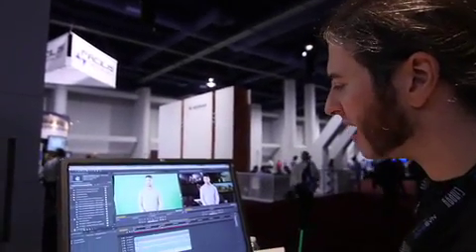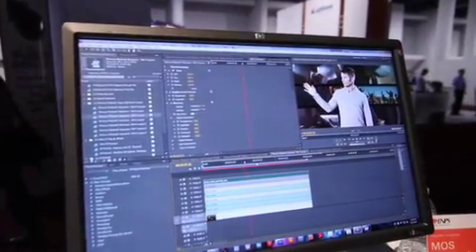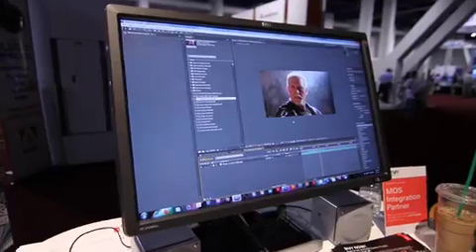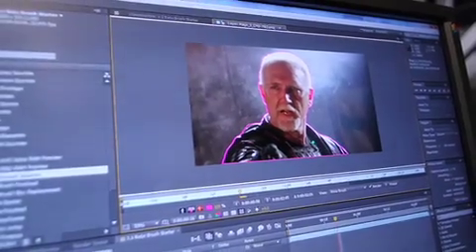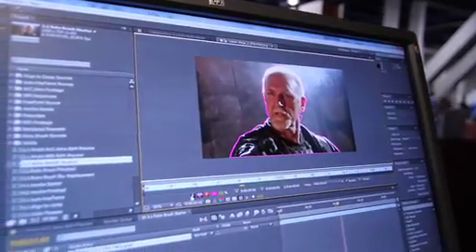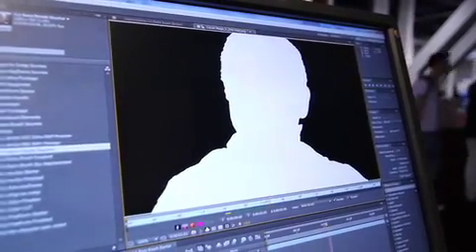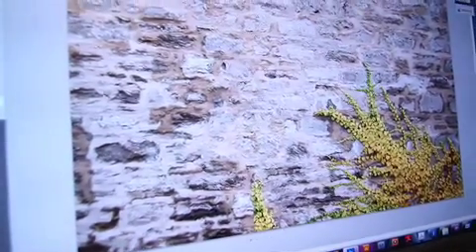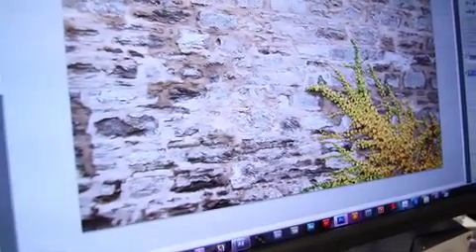Adobe CS5's Photoshop, Premiere Pro, and After Effects: Jason talks with StudentFilmmakers Magazine.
Jason Levine gives us a rundown of the best new features of Adobe CS5's Photoshop, Premiere Pro, and After Effects.